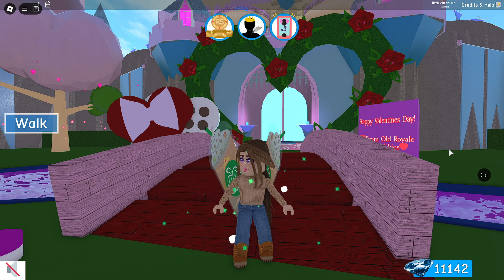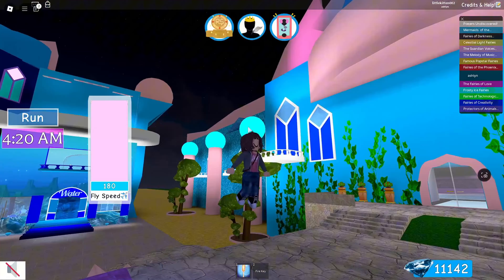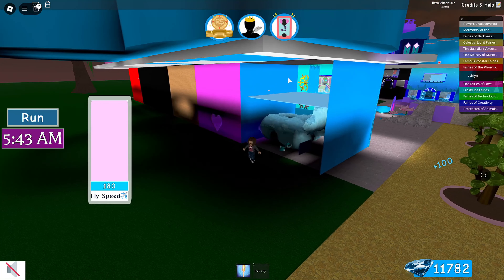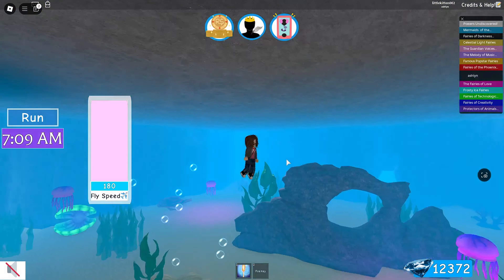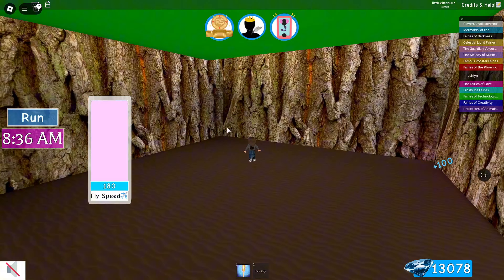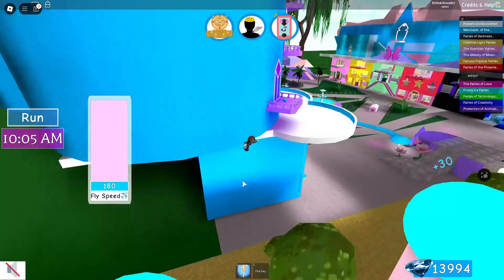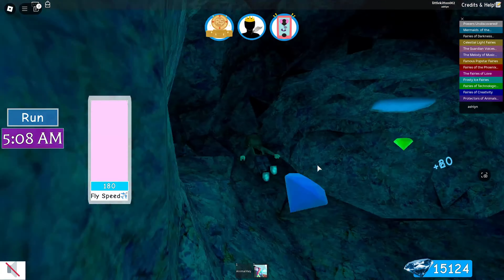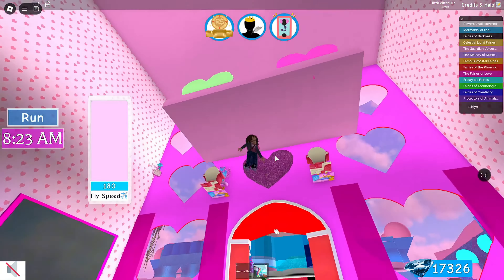My Diamond Farming Routine! / Old Royale High Lobbies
hope this helps if you are playing this game rn :D im just waiting for the winter update